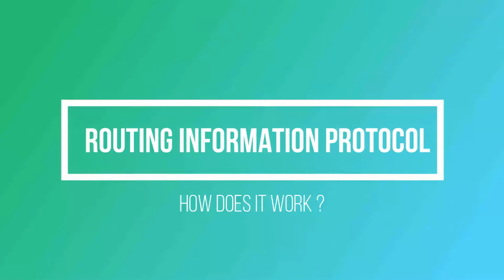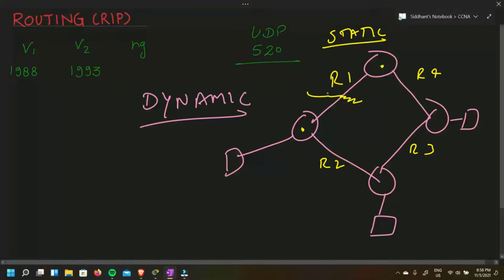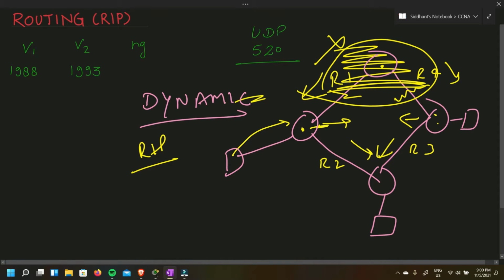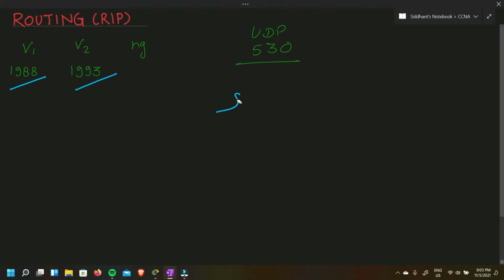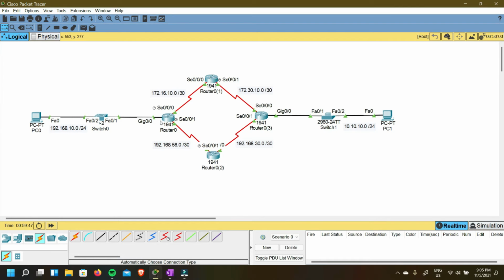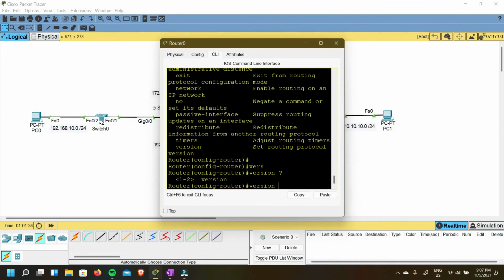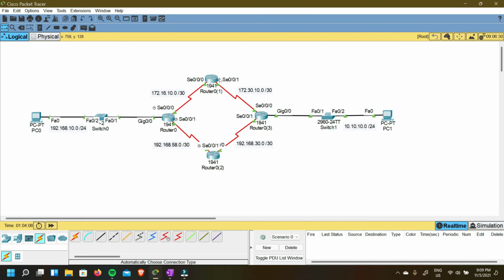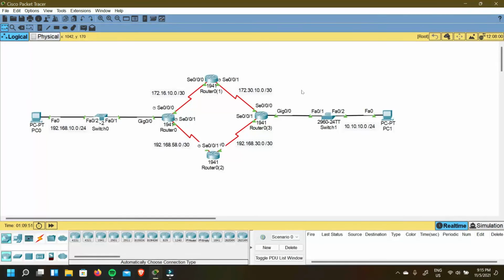12. RIP Routing with Hands-on | CCNA Playlist Ep. 12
Timestamps:
00:00 Introduction
00:40 Why do we use dynamic routing?
04:06 RIP Versions
06:00 RIP Lab (Packet Tracer)
11:00 Outro